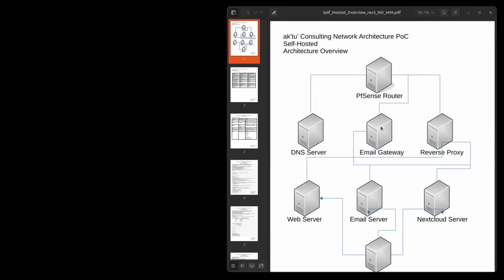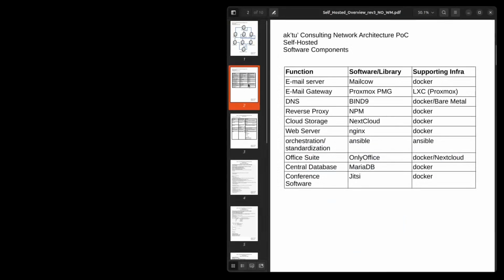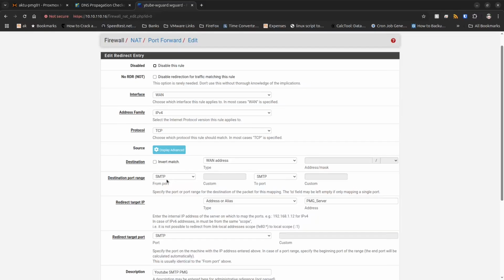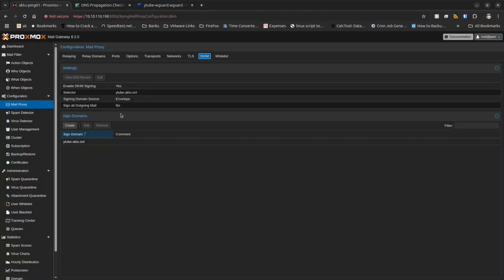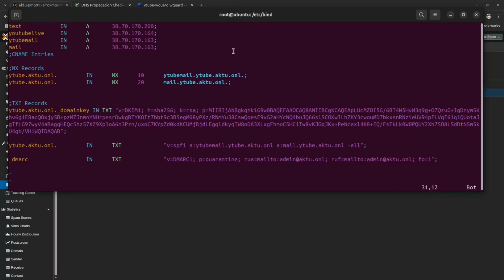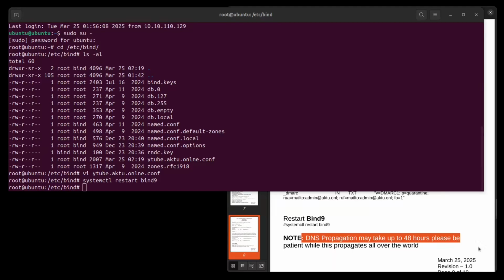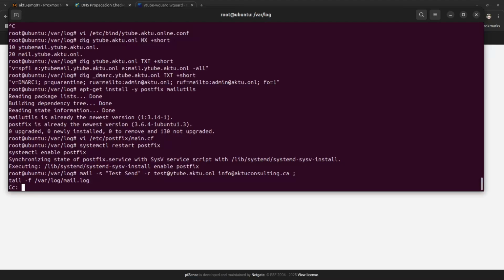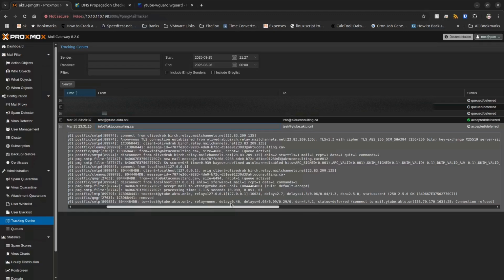Self Hosted Environment - Email Proxmox PMGServer Setup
Third Video in our series, Setting up your own internet facing Email server

The Purpose of this video is to show how you can setup a Internet facing Email Proxy Service using Proxmox PMG

- Configure Proxy PMG
- Configure DNS for Email
- Setup Port Forwarding on PFSense Router
- Test Sending Email

Our goal is to run as much of this environment on open source software/OS
our OS of choice will be ubuntu 22.04 server edition

Our next video will be how to setup a Email server

If you found this video useful support our efforts:
BTC: bc1qmwj2lqnyez5htdg4nuusp3aus68qh8l2xyrm6p
DOGE: DJLKsvWM12bwDnZkTSYtfwF3wkRh79aVAa
ETH: 0x45D6C4E649955b0f6DD138c1c83c846EeA1B0196